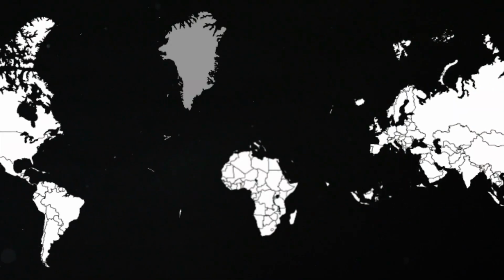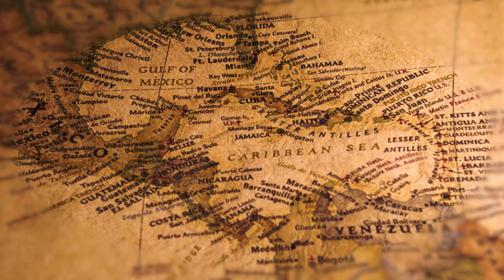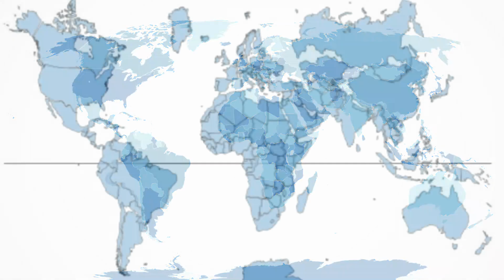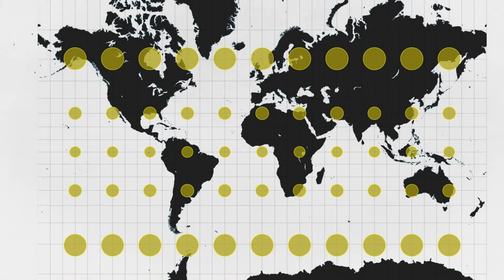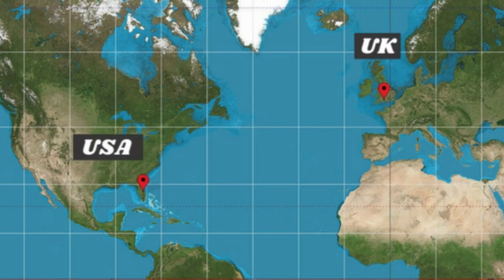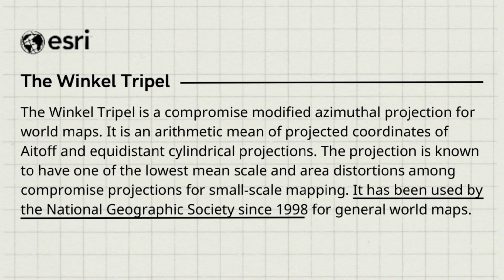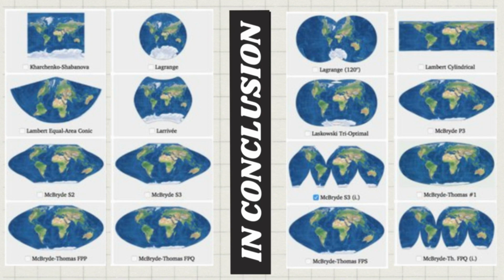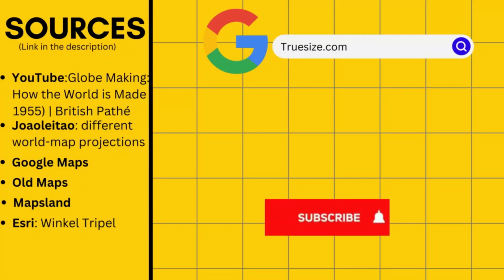How Flat Maps LIE to US?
This tells how flat maps lie to us in many but mainly through projection distortions.

00:11 - intro
00:38 - Mercator Projection
02:02 - Gall Peters Projection
02:29 - Winkel Triple Projection
02:51 - Conclusion